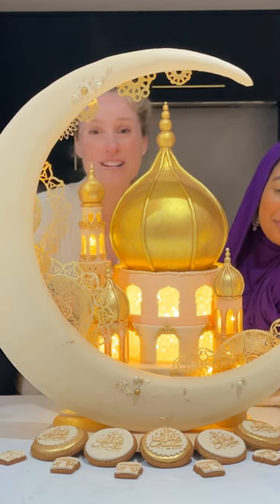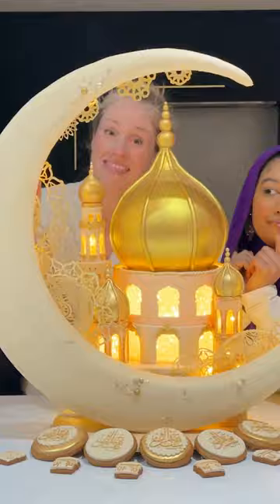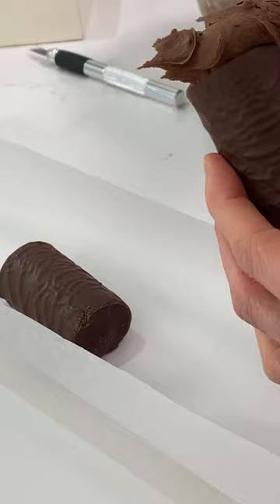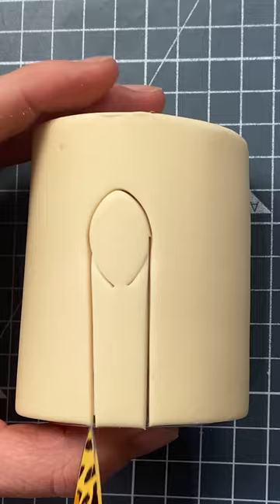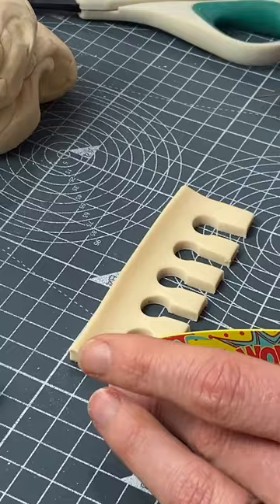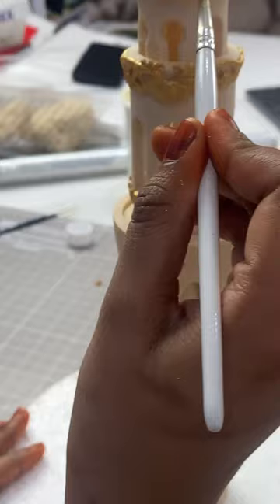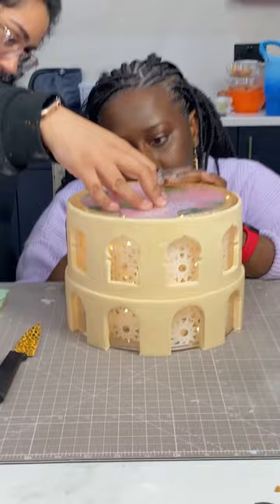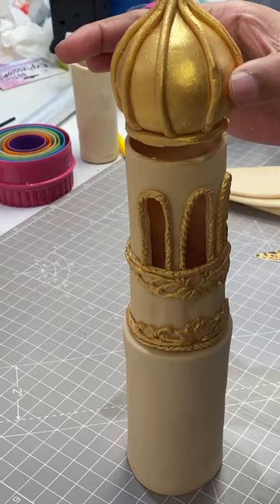Eid Mosque Cake Collaboration ☪️